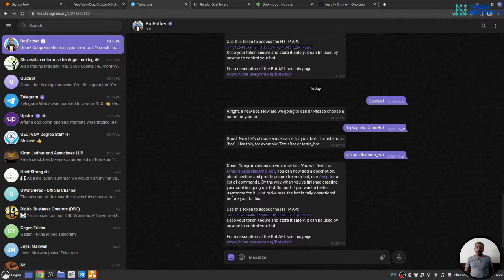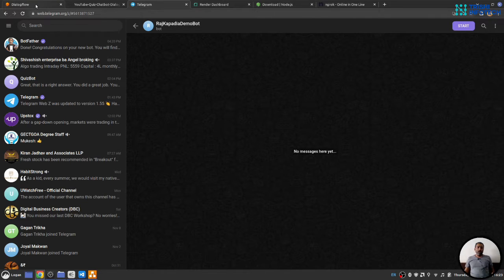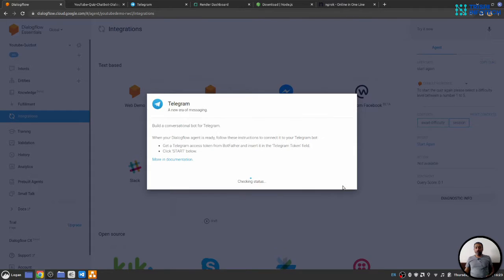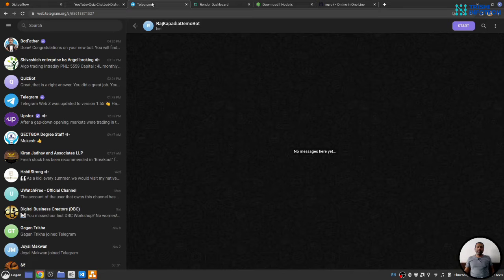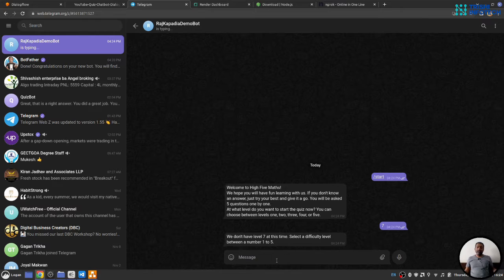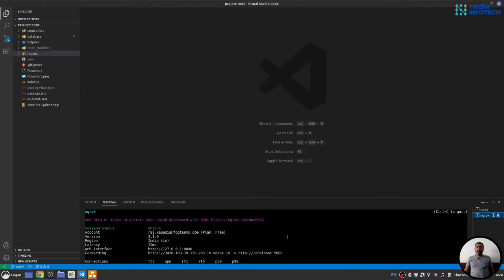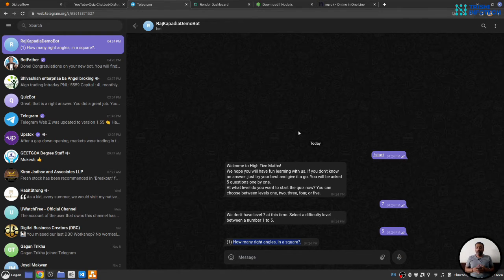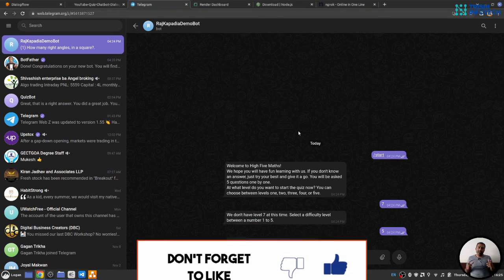Dialogflow & Telegram | Chat-bot using Google Dialogflow | NodeJs Webhook | Deployment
Build a Math Quiz chat-bot using Google Dialogflow, with NodeJS back-end fulfilment, deploy the back-end to Render, connect it to Telegram.

Hello everyone, welcome to this tutorial series on Google Dialogflow, you will learn the following things from this tutorial series:
(1) build a math quiz chat-bot
(2) develop the back-end functionality in NodeJS
(3) connect the math quiz chat-bot to Telegram
(4) test everything
(5) deploy the back-end on Render

Peace.